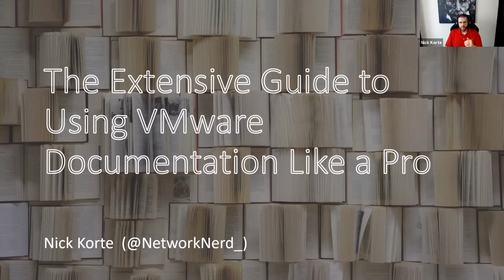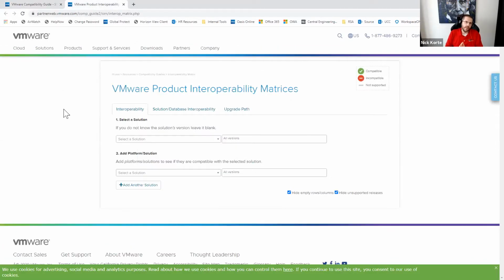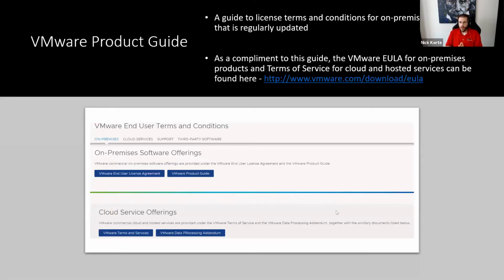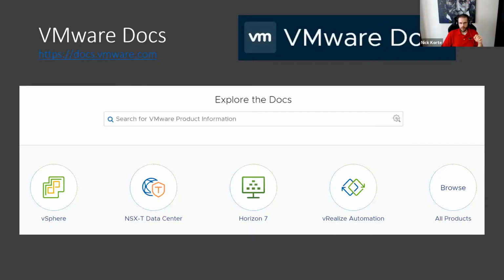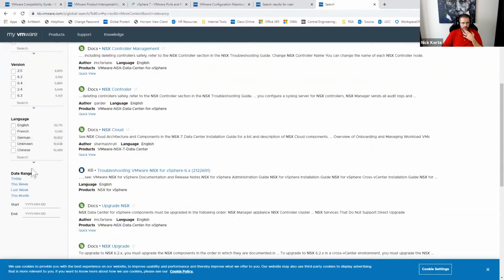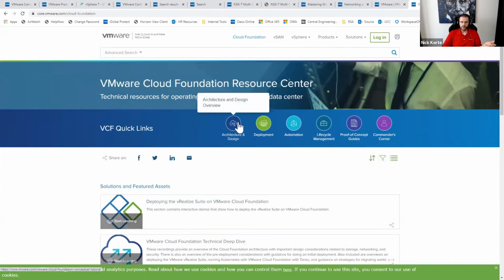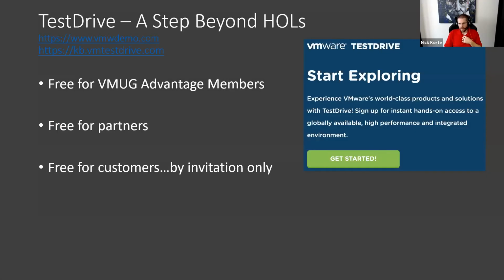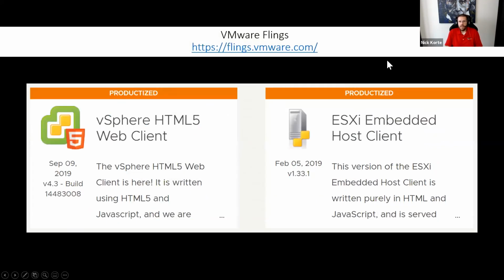NJVMUG 11-12-2020 - Nick Korte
Title:  The Extensive Guide to using VMware Documentation as a Pro

Abstract:
The VMware product line has grown from the vSphere hypervisor to a sizable buffet of offerings that span public and private clouds.  Filling a buffet plate with products at purchase time isn't enough to make customers successful in implementing, supporting, and learning more about the technologies they own.  Each product comes with its own set of documentation and other collateral, but with so many products in the portfolio, how do customers find what they need easily?  The average customer has no idea how much free product documentation exists and where to find it.  I invite you to join me on a journey through VMware documentation to find out what you've been missing (which may be more than you realized).  We'll walk through the various documentation hub sites, the types of documentation which can be found at each one and the products covered, and some practical tips for using the documentation like a pro.  Regardless of role, company size, or product exposure you will walk away having learned something new.  We’ll also create a customized VMware document together as part of our demo!